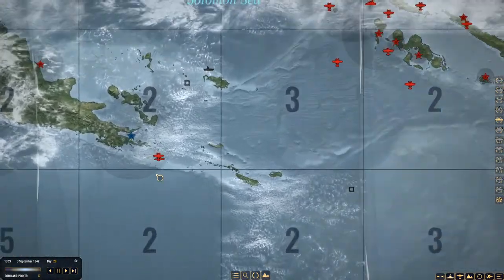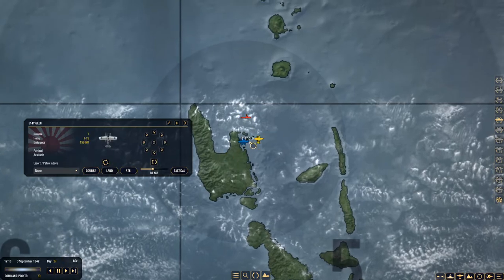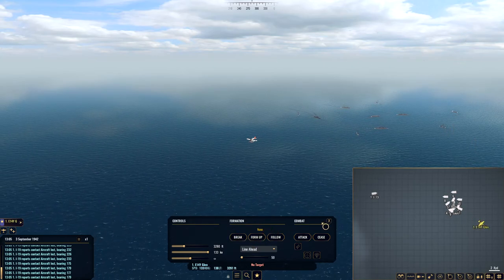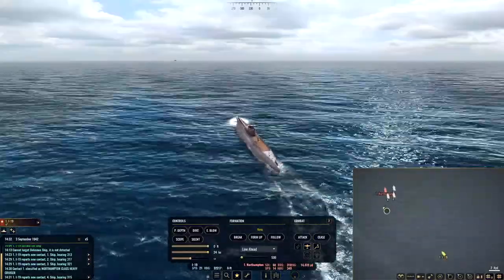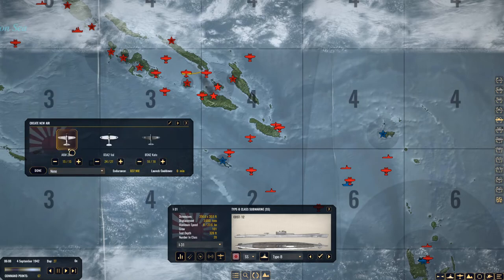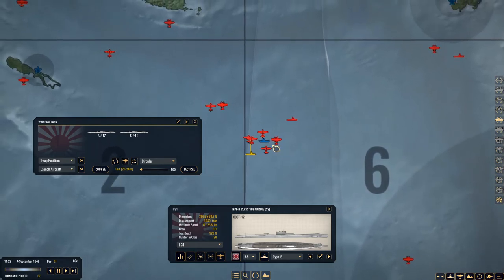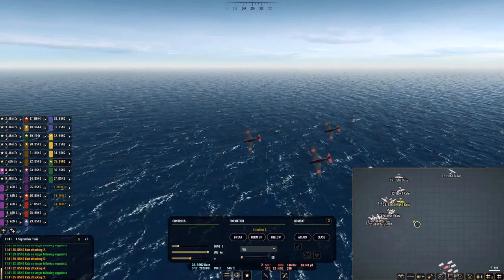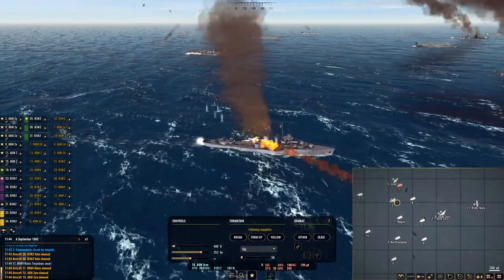Launch The Torpedoes! Ep 30 War on the Sea: IJN Campaign Tokyo Express Mod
Command ships, submarines and aircraft in the South Pacific during WWII.  With the Tokyo Express mod installed, we begin Operation Watchtower anew with the USN and her allies.

Conditions are as follows:
The Mighty One: One Yamato (Shinano) has become available for your use.  It is the only BB you have.  Should you choose to use it, use it wisely.
Carrier Construction: Two Shōkaku-class carriers have been made available for you (Unryu class representatives I guess?  Really here for balance).  Additionally, you have one Zuiho, one Taiyō, and two Akitsu Maru-class CVLs.

Carrier Construction Part II: The Taihō, a modern carrier critical to the war effort, has had construction efforts sped up.  One Hiyō will become available to you (to represent this carrier) once 8 weeks of campaign have passed.

Heavy Cruiser Shortage: Severe losses of surface ships, very much including CAs, are reported after the previous campaign.  As a result, only 4 CAs are permitted in the fleet at any one time.  Only 6 are permitted to be active at any one time, including repairs.

Priorities: Although your offensive is of course the main focus of the IJN, other fronts must be guarded as well.  There is talk of an attack in the Marshall Islands soon, first and foremost.  The effects of this are as follows: if you choose to use the available Yamato, you may only use one fleet CV and one CVL. (Increased to 2 CV and 1 CVL when Taihō is launched) Should you choose not to use the Yamato, you may have up to 3 carriers between CVs and CVLs.  This number increases to 4 when Taihō is launched.  No more than three (or the aforementioned 4 condition) carriers are permitted in action at any one time.  However, if a carrier is being repaired or rearmed, a new carrier may be brought out in its place given this does not violate any other conditions.

Critical Plane Shortage: The IJN is having severe trouble mustering enough planes to properly stock the fleet after the last campaign’s losses.  If any CVL should return to port to restock planes, that CVL may not return to action in any circumstances before 5 days have passed since its return to port.  Should a CV return to port, the penalty is 10 days. (In both cases, this includes the time the game takes to restock planes)

Critical Plane Shortage Part II: With planes in such short supply island airbases are struggling as well.  Convoys are doing their best to bring planes but a shortage is expected.  In total, not more than 15 island-based planes are permitted to be lost per day.  If more than the remaining number are in an air wing at once and all are lost, there is no extra penalty on the next day up to 20 planes lost in one day. (If exactly 15 planes are lost, no more attack squads are permissible for that day; scouts are permissible so long as you are cautious with them) Beyond 20 planes, High Command is appalled at your losses-any losses will directly cut into the next day’s plane ration.

Tonnage War: Due to previous convoy losses in the assault on Guadalcanal, your usage of shipping is restricted.  You may have only 5 cargo ships per cargo fleet and only 3 cargo fleets total.  If a cargo ship is sent back for repairs, it is still considered active as part of the cargo fleet it was separated from-thus, you must wait to regain that ship for the fleet.

Win Conditions:
-  The game says you win (can’t dispute that!)
-  All available capture points are in your hands (the Allies cannot resist any further-the campaign is over)
-  The New Hebrides and Australian points are taken at any time (again, I believe this puts the Allies out of action)

Losing Conditions:
-  The available Yamato is lost
-  Both available CVs are lost (when Taihō comes out this increases to all 3 CVs as expected)
-  Taihō is lost within 2 weeks of being launched